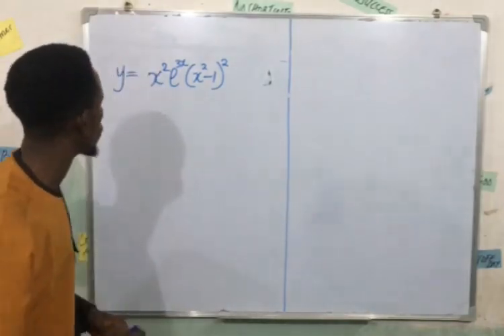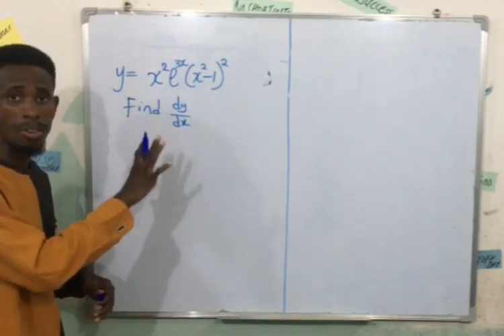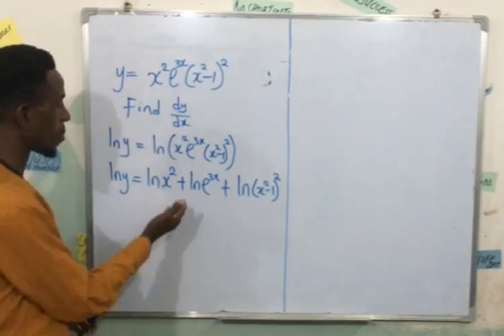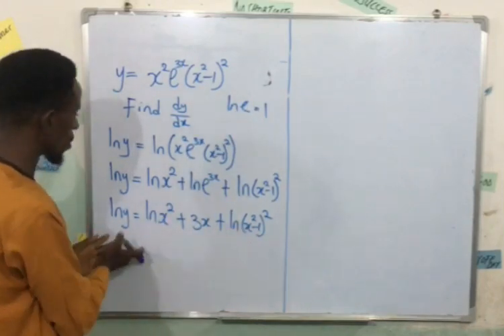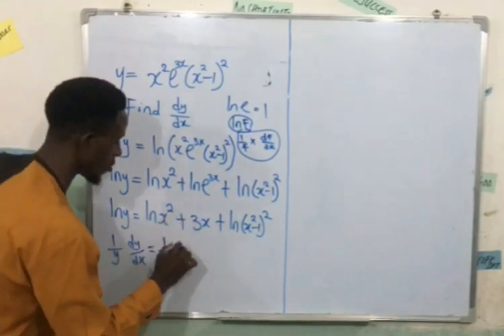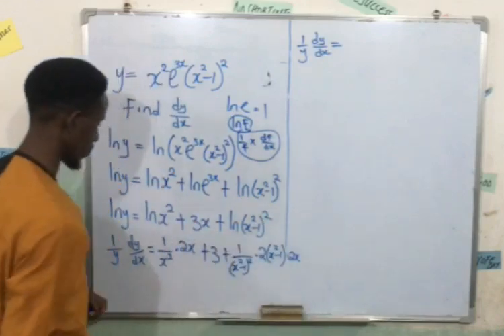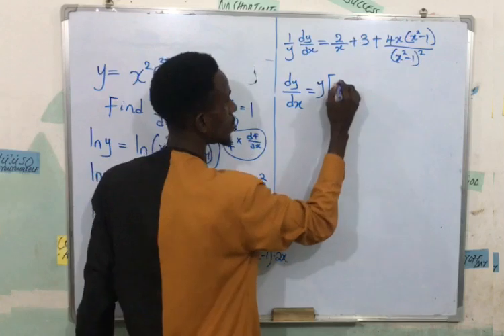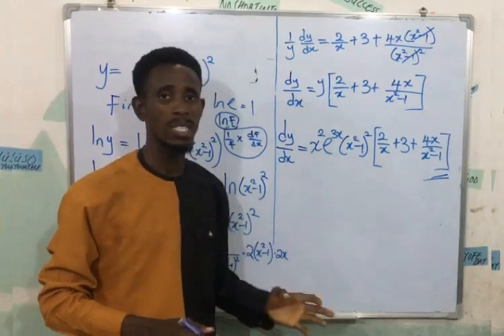Logarithmic differentiation techniques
It’s easy to differentiate two functions that are multiplying each other by the use of product rule but when the functions become 3 or 4 then, the Logarithmic differentiation method is the best to use in differential them...